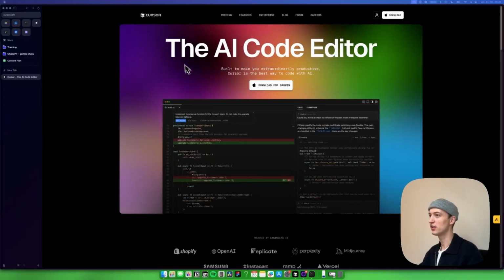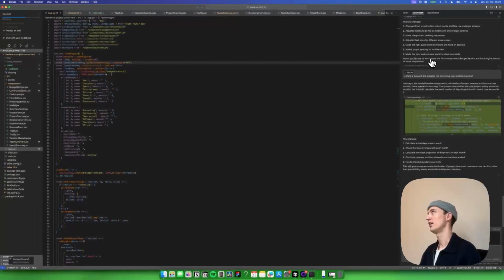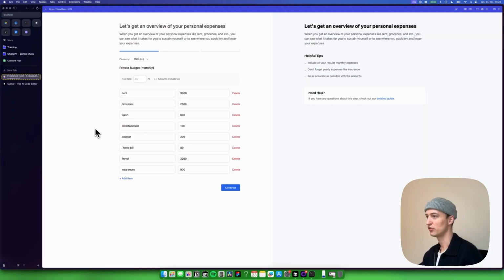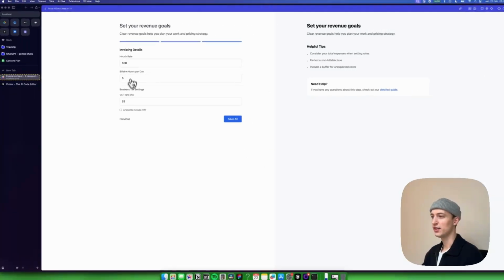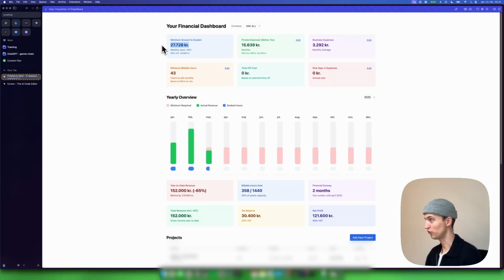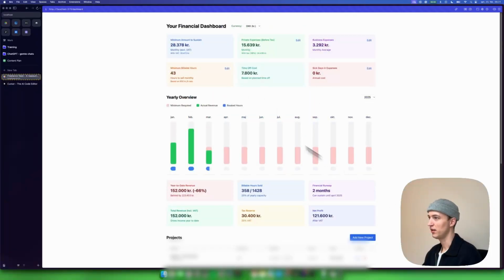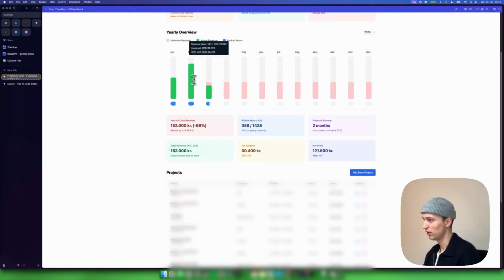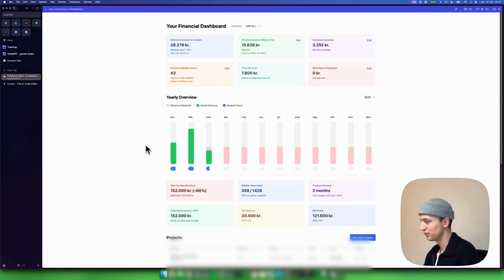Building my own SaaS for Freelancers (using Cursor)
I help businesses succeed with great product design for their SaaS or a website that converts.

My live projects:
StartSaaS (Notion template with 100+ resources for SaaS founders)